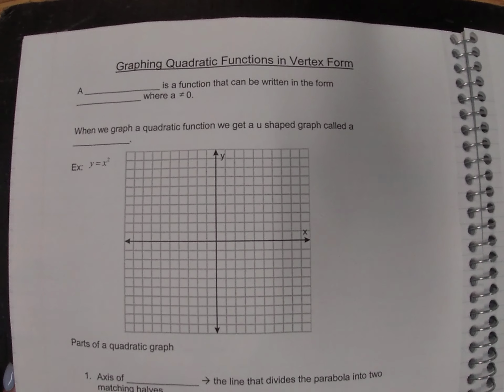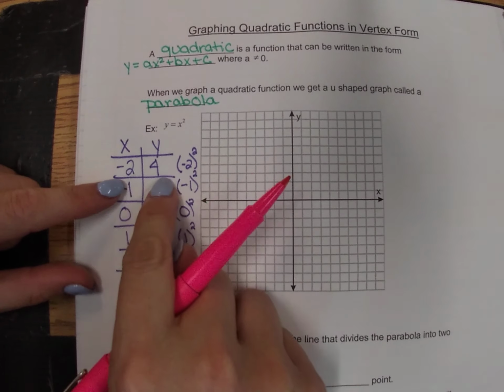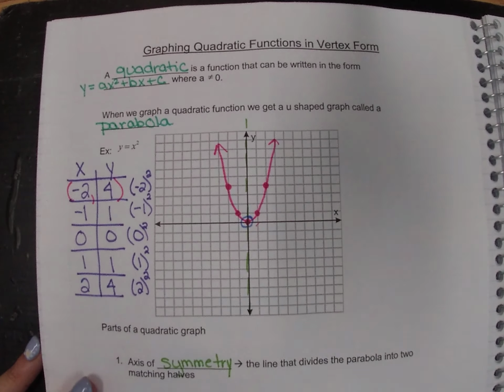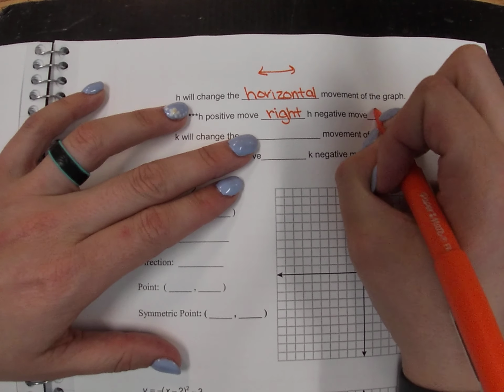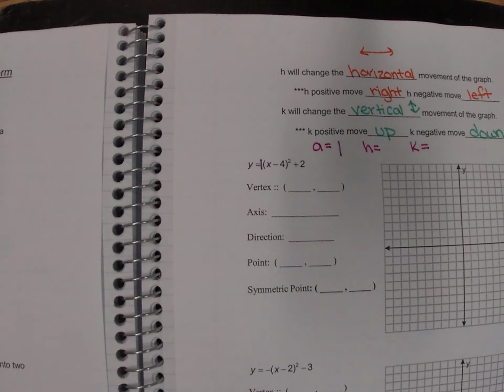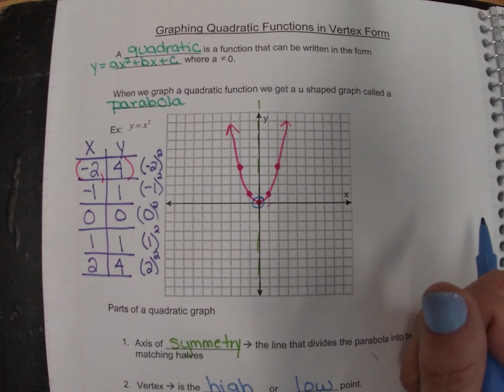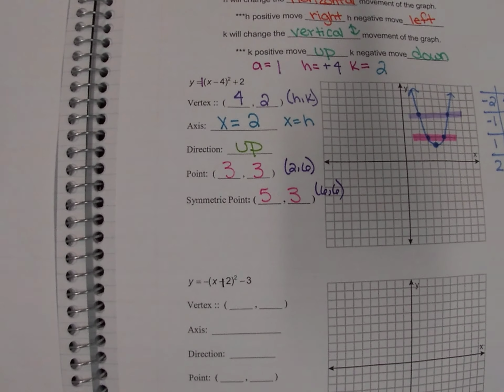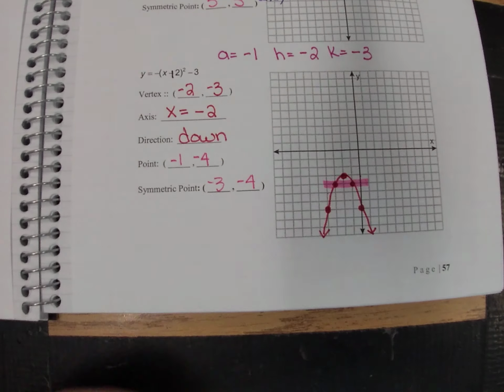Graph Quads Vertex Form Interactive Notebook